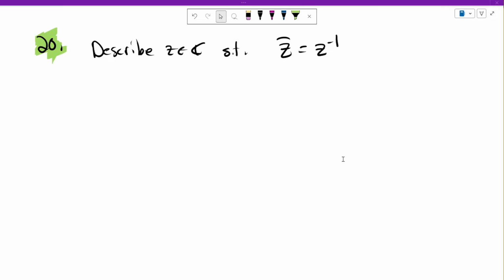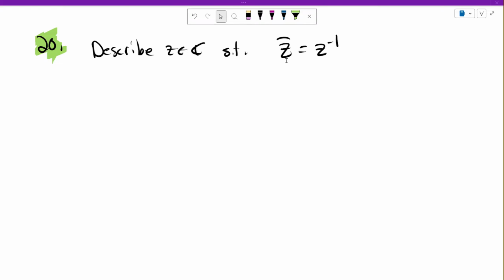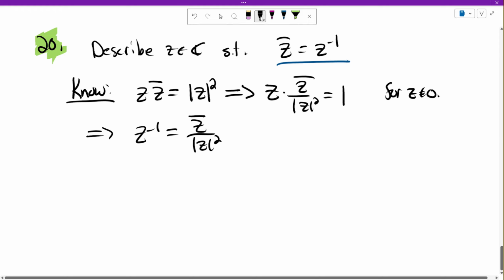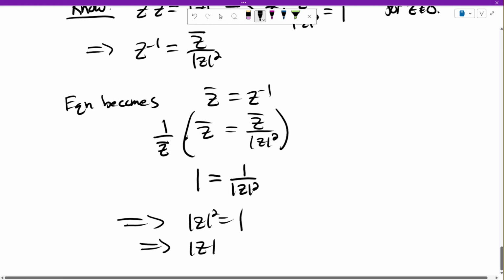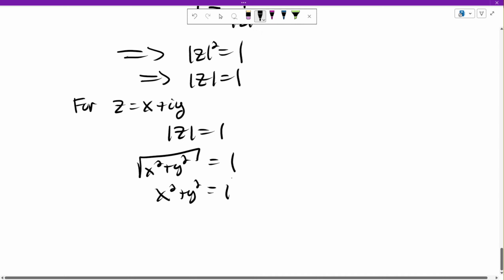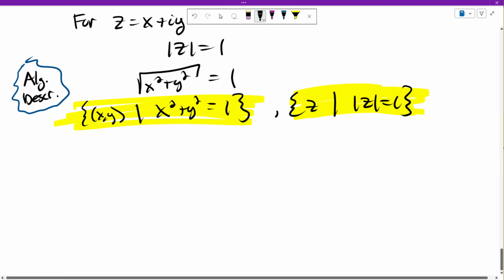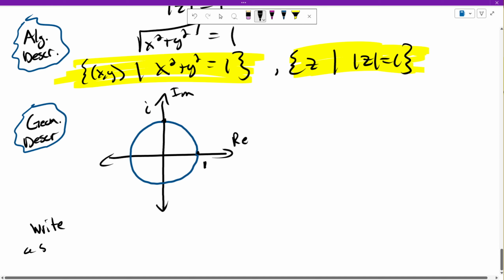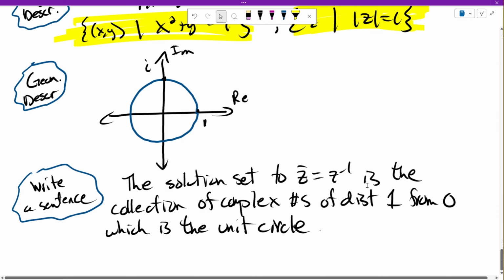Section 1.2, Problem 20, Solving a Complex Equation